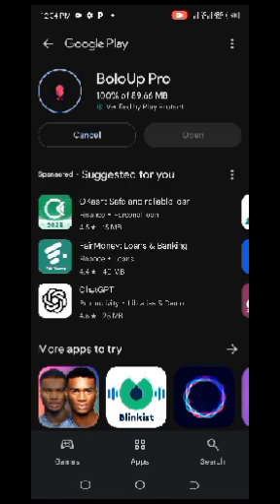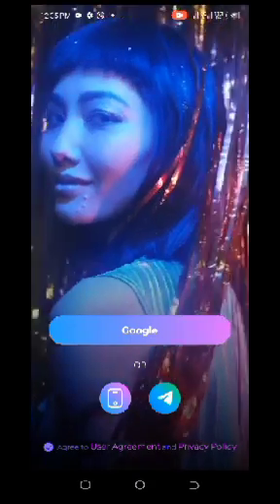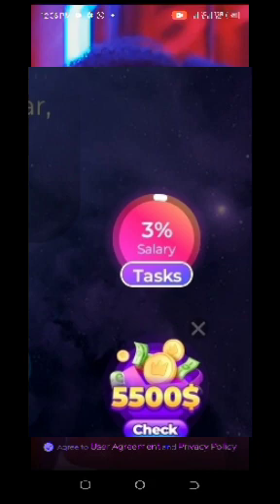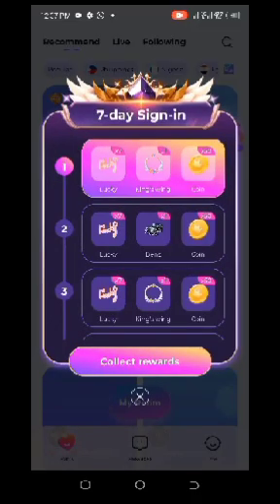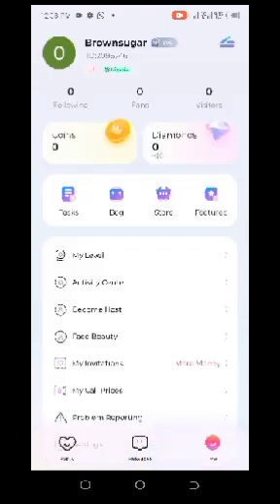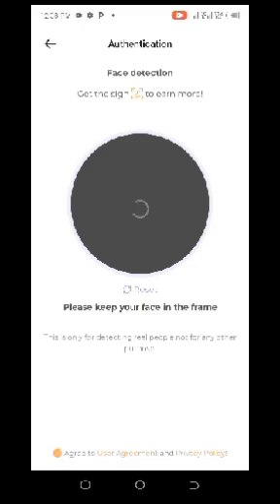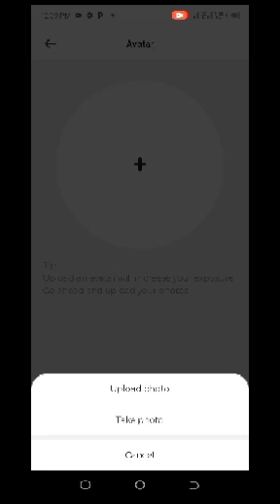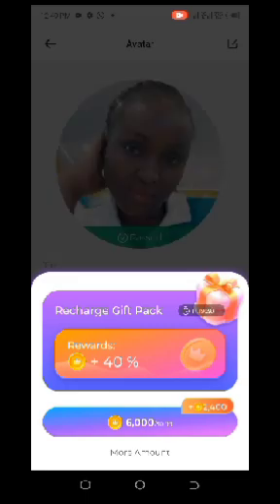How to register and earn on boloup app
Boloup is another platform where you make money online with just your phone.
click on the link and register is free.

Also after registration join my agency so your task will start counting.

1734308

men and women have equal task